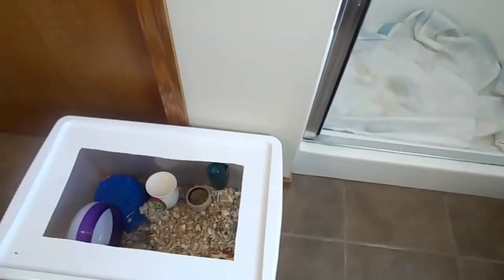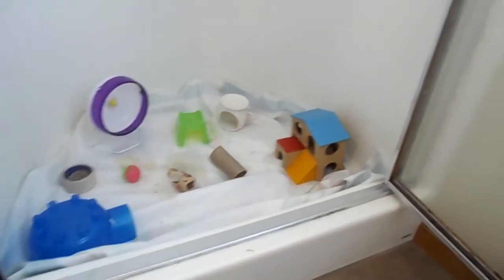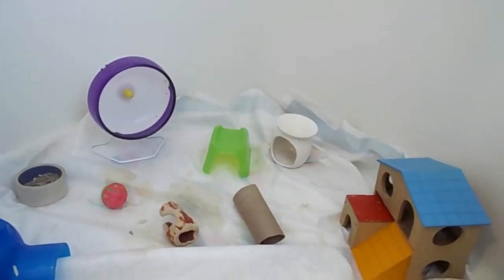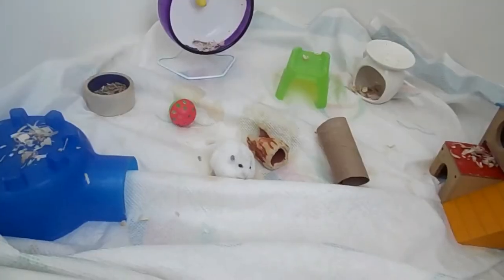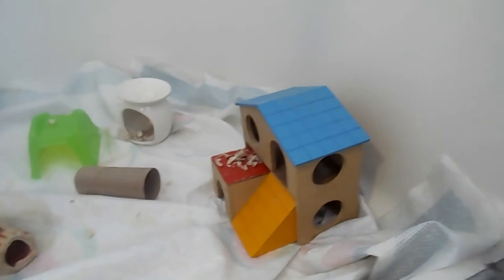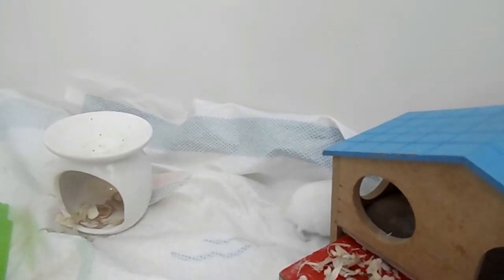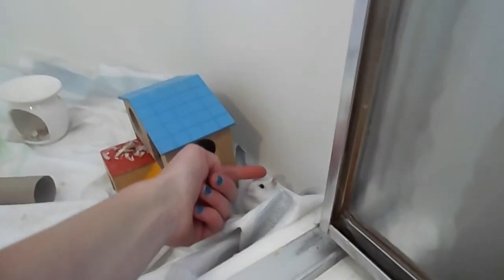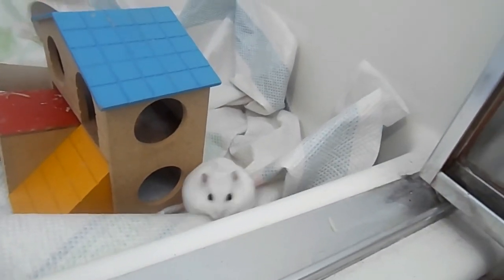HAMSTER TAMING USING A BATHTUB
Hey everyone today i am showing you how to tame your hamster using a bathtub and it is kind of like a bathtub playpen!